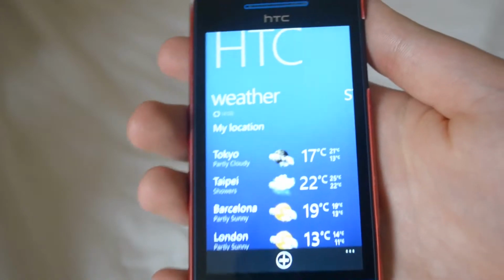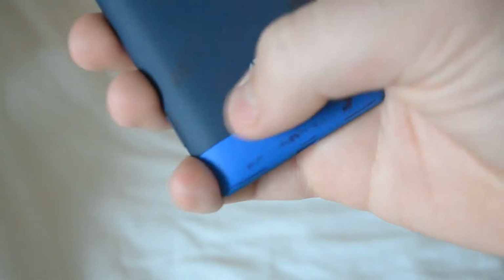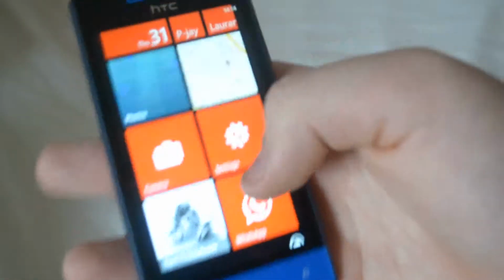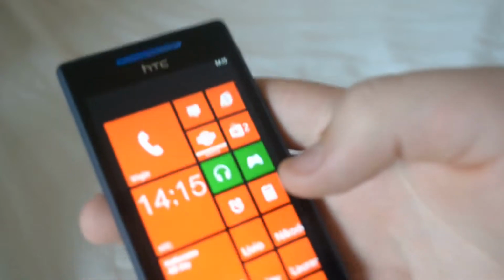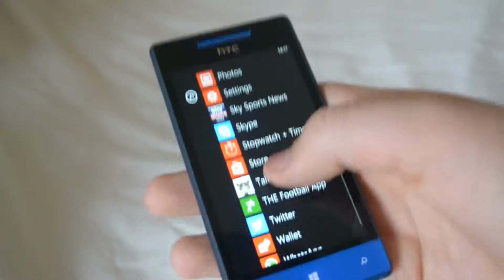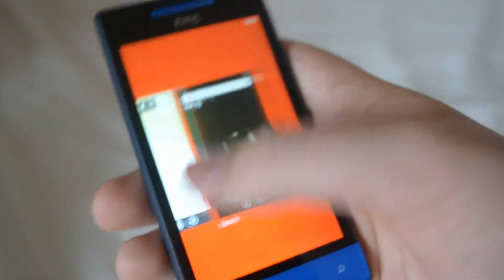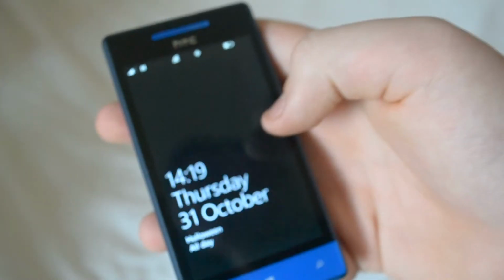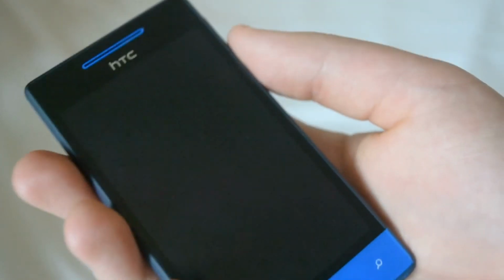Htc 8s review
Hey guys its Kris , here finally bringing you the htc 8s review . Hope you enjoyed the video and learnt a few things about the phone. If you haven any questions about the phone or anything else please do not hesitate to ask.

Specs of Htc 8s:
-5mp camera + LED flash
-4" screen (corner to corner)
-1GHz dual core Qualcomm Snapdragon s4 processor
-1,700 mAh
-113g of weight
-480 x 800 pixels resolution
-233ppi (LCD screen)
-720p HD recording
-4gb of Memory (expandable)
-512 MB ram

These are the full specs of the htc 8s , here are the advantages and disadvantages
advantages:
-durable
-lightweight
-good camera
-fast
-multitasking

Disadvantages:
-battery life
-screen
-microsoft store
-speakers